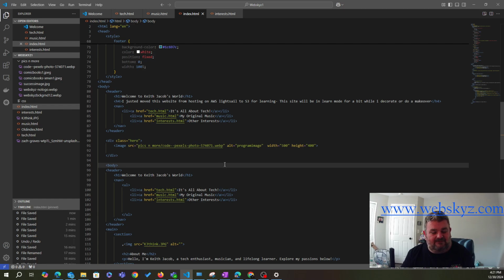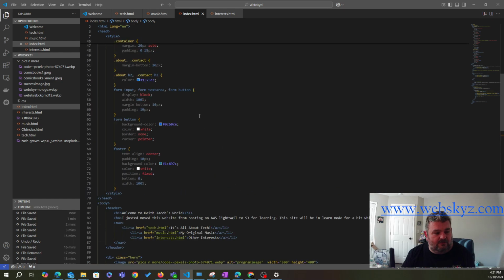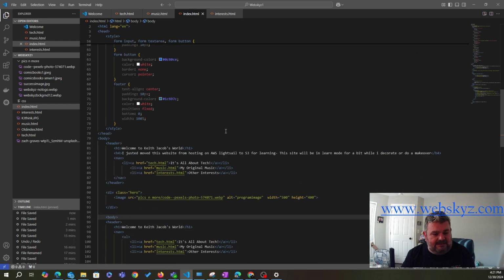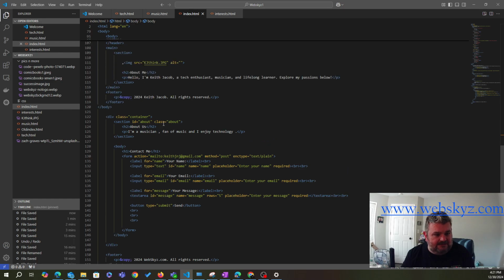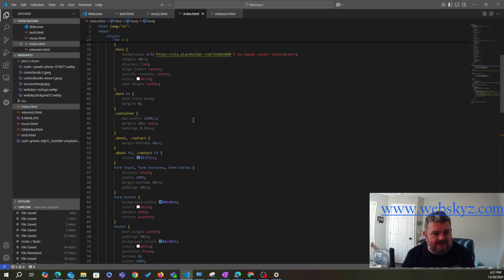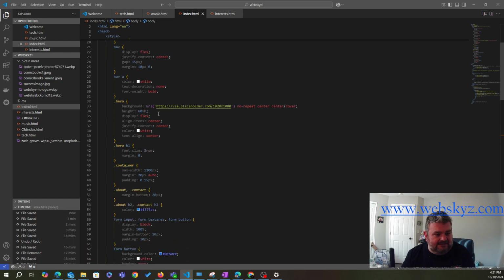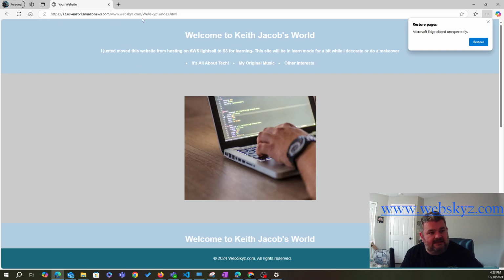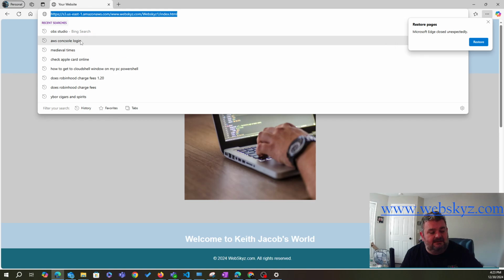I moved my AWS LightSail host and moved to Amazon S3 bucket-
As i learn Python programming language, I needed a website to use with my new skill i'm working on. I Used VS code and ChatGPT to help build a simple website and redirected my host name to my new host. I also want to start using OBS Studio and i haven't used in years. Here is the first tech type video i made in a very long time but plan to start making them more often to share my love for tech and to have some fun doing so.